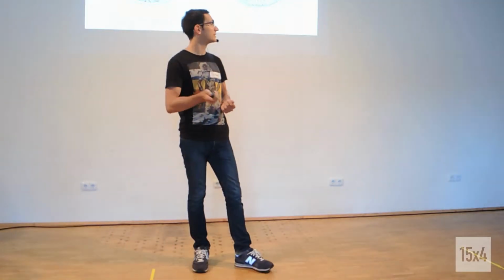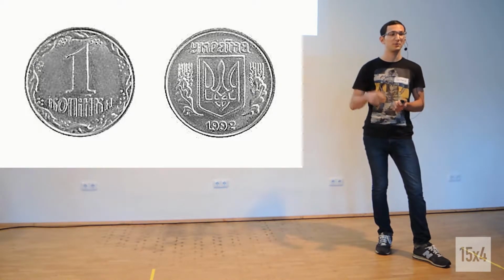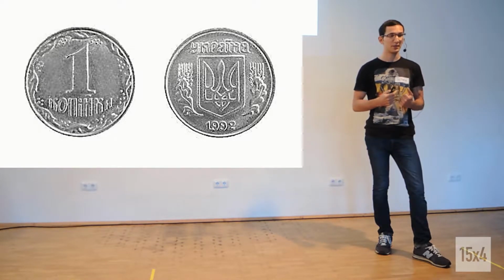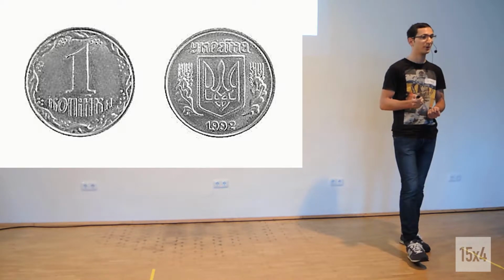15x4 - 15 minutes about Quantum Computing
Boris Spivak,
Frontend-developer in R&D team, QualityMinds GmbH

From this talk you´ll know how classical computers work, and why quantum computing may be the next big thing. Or may not. Or both.

15х4 is a movement of young scientists and science fans.
We want people to speak out and share their knowledge.